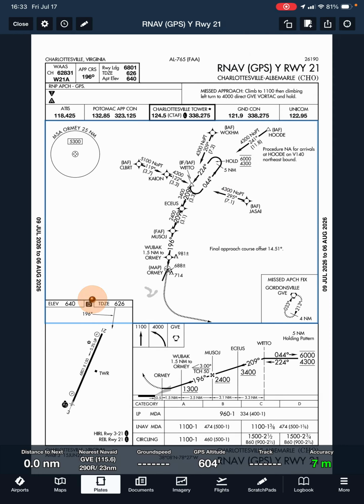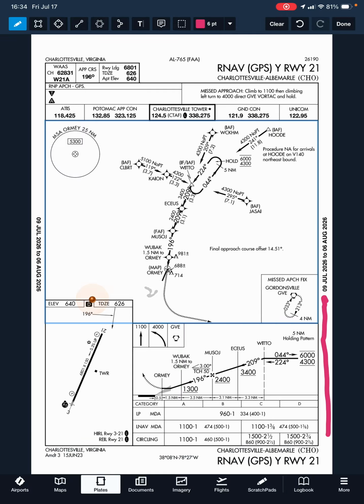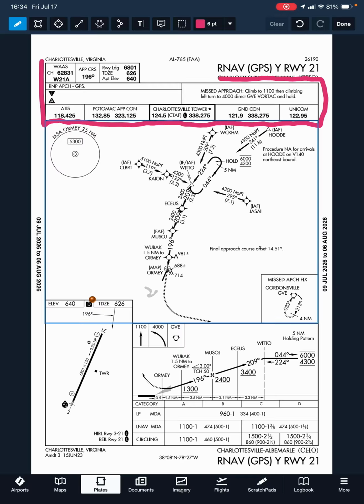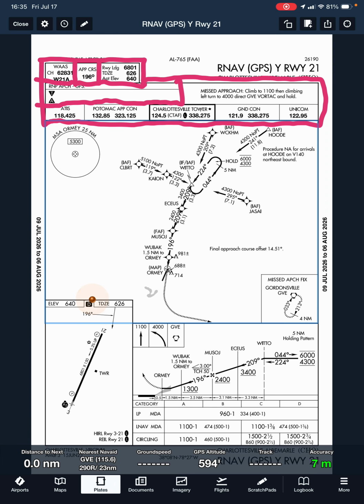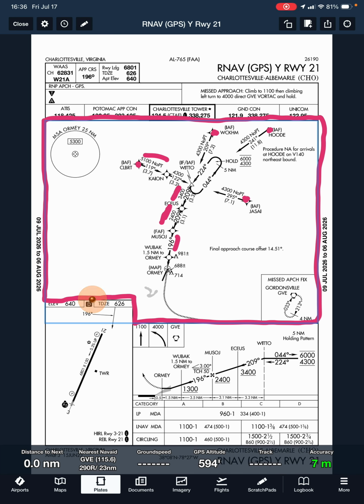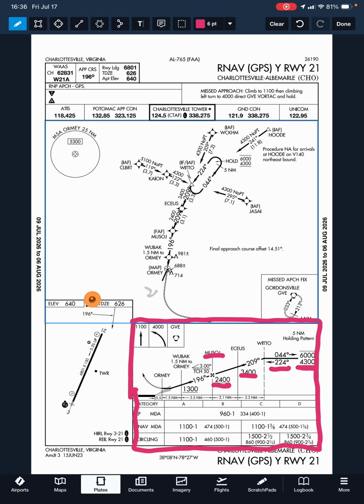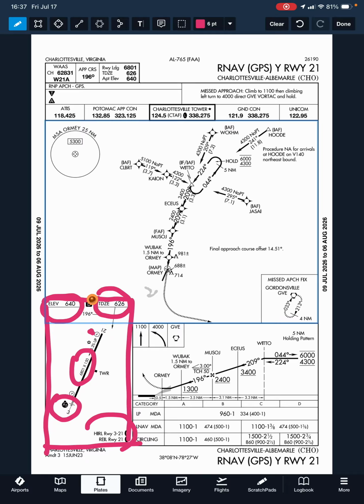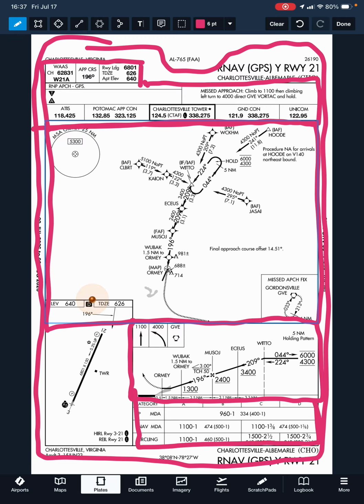ForeFlight plate anatomy